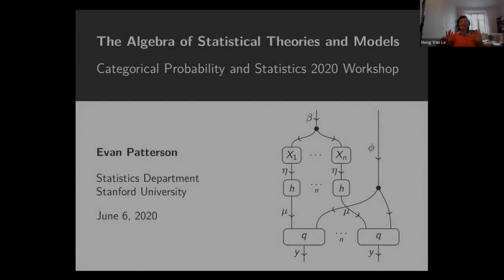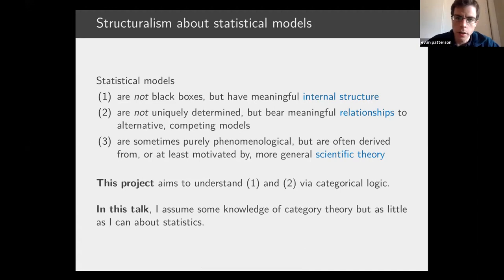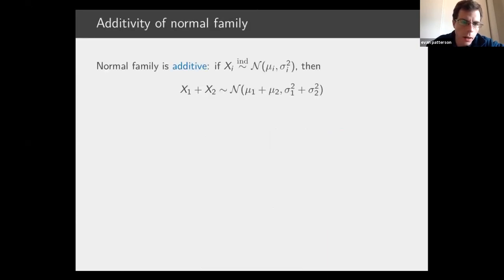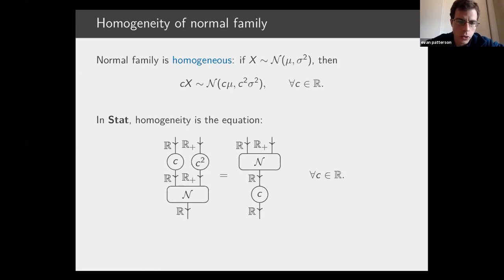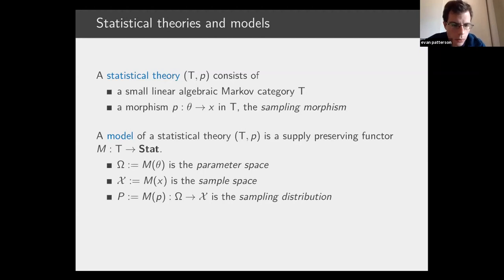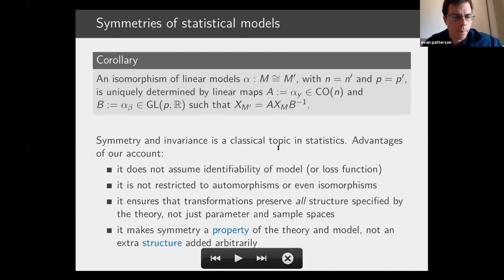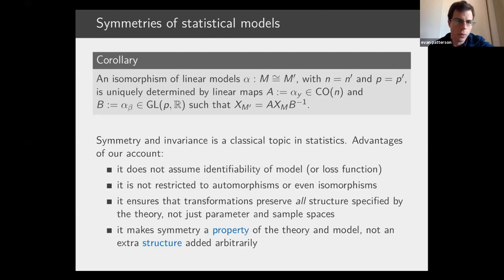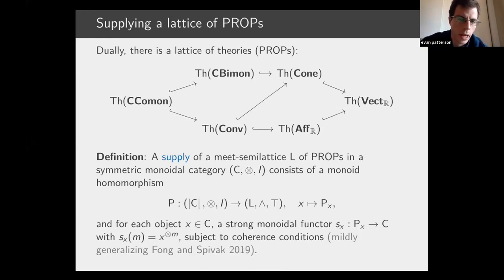Evan Patterson: The algebra of statistical theories and models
Title: The algebra of statistical theories and models
Speaker: Evan Patterson
Chair: Hông Vân Lê
Date: June 6th, 2020

Abstract:
Using tools from categorical logic, a precise analogy is drawn between models in logic and statistics. The notion of a statistical theory is introduced as a small Markov category with extra linear algebraic structure. Models of statistical theories in a category of Markov kernels are then seen to be statistical models, in the conventional sense. Morphisms between statistical theories, and their induced model migration functors, formalize relationships between different statistical models. These ideas are illustrated by a wide range of models from classical applied statistics, such as linear models, mixed models, and generalized linear models.